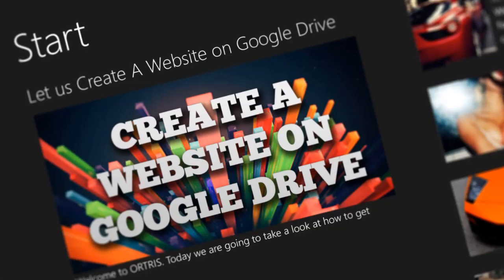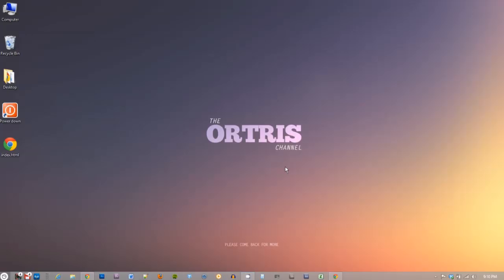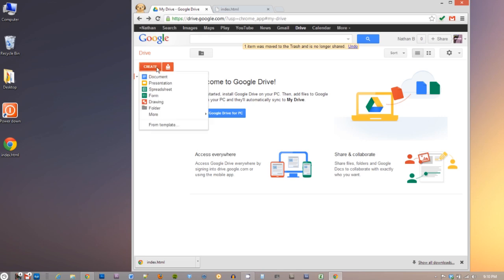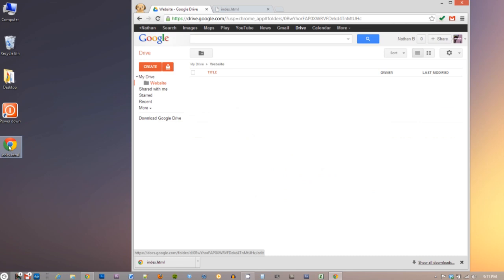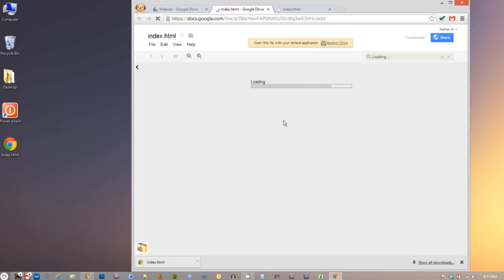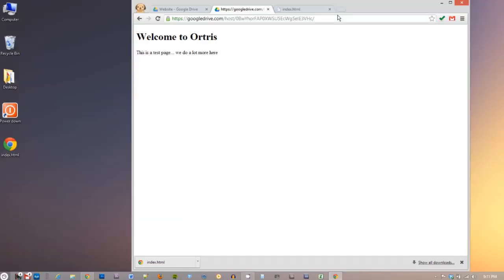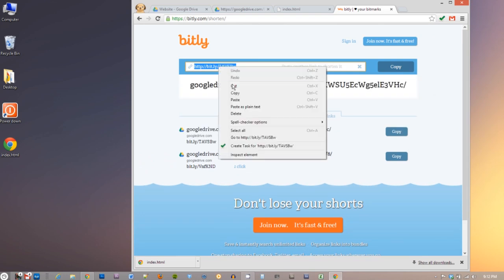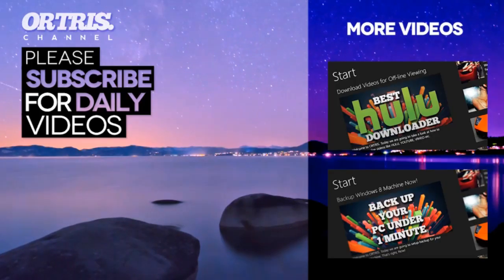Host Website for Free on Google Drive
In today's tutorial we are going to host a website using Google Drive.

Go ahead and create your website.
Login to Google Drive and create a folder
Make sure you share the folder with the public
Upload the website into that folder
Go ahead and change the link to your website like I did in the video
That's it.
Share the link to the website with your friends